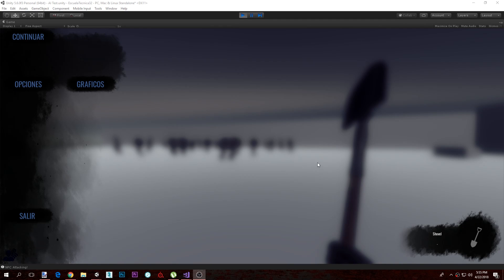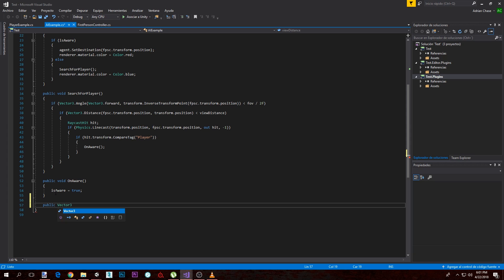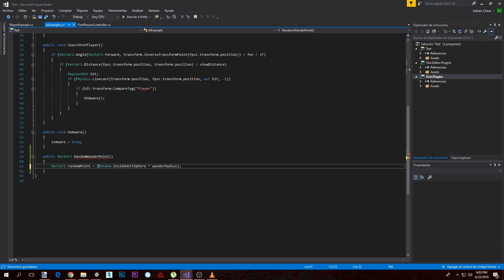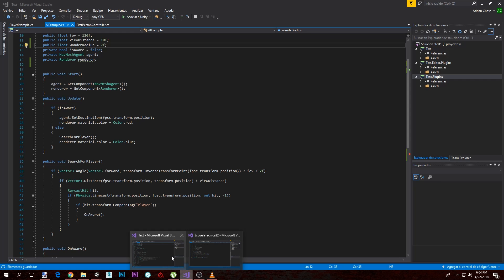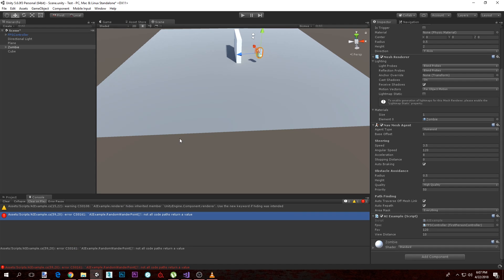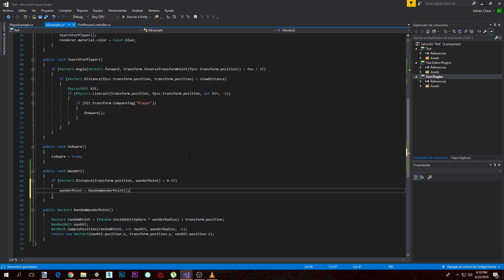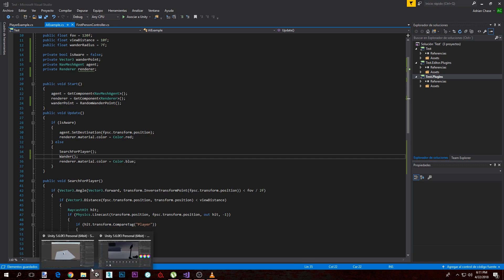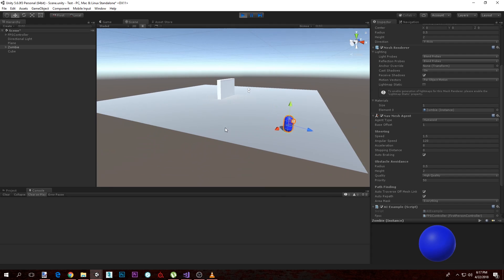Unity3D - AI Tutorial - Zombie wandering (Part 3.1)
In this tutorial I show how to implement some basic zombie wandering.